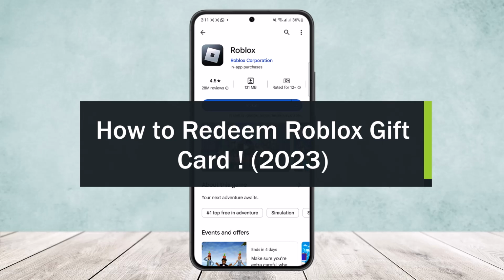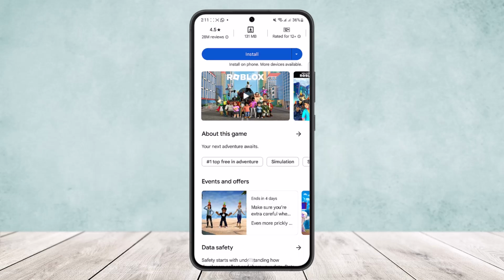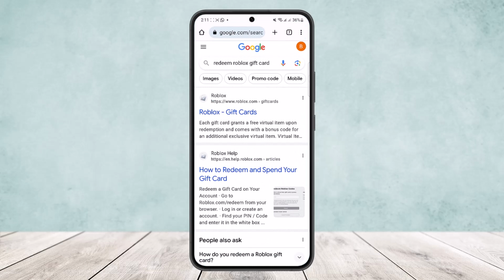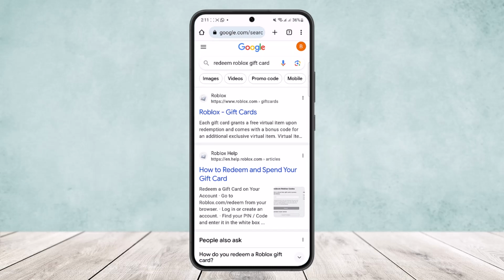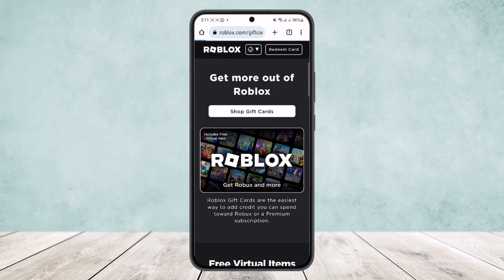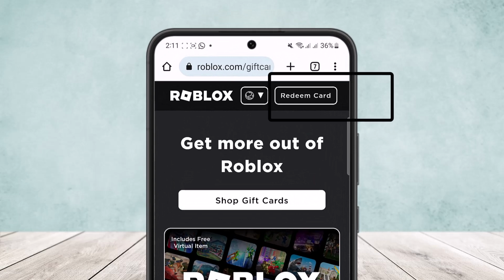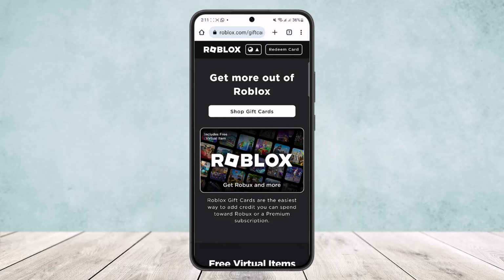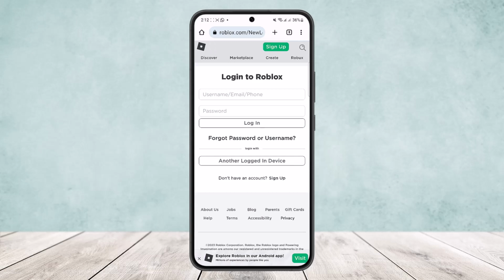How to Redeem Roblox Gift Card !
In this tutorial video, I will simply show you how to redeem Roblox gift card. So just make sure to watch this video till the end.

~ Video Chapters:
0:00 Introduction
0:07 Redeem Gift Card
0:48 Outro